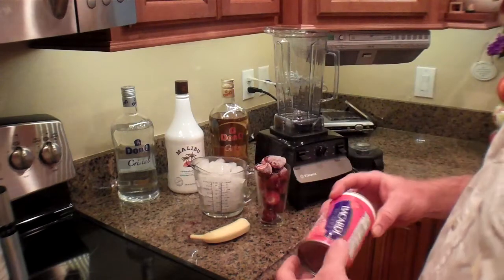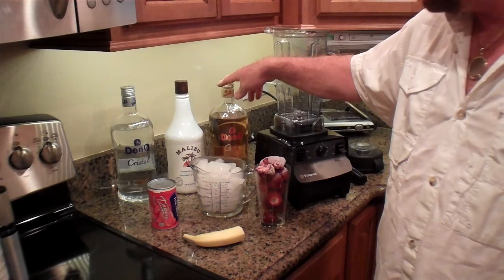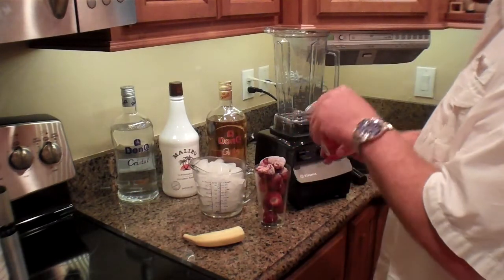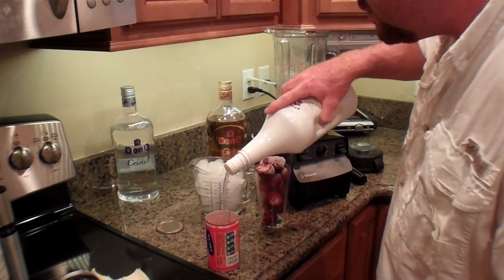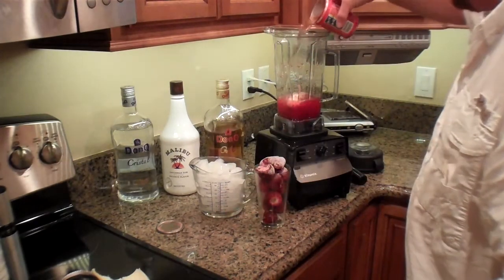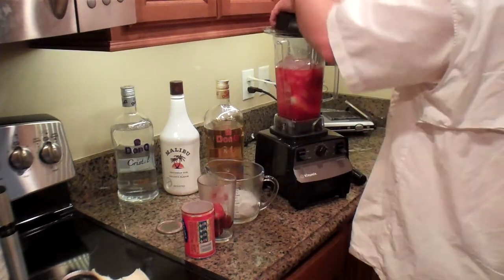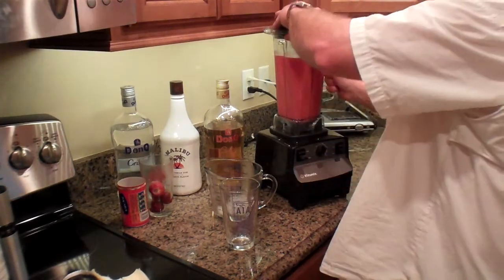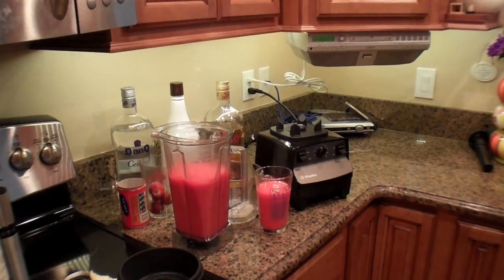STRONG Daiquiri Recipe get girls topless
Here is a daiquiri recipe that is sure to please.  Its super fast and easy to make